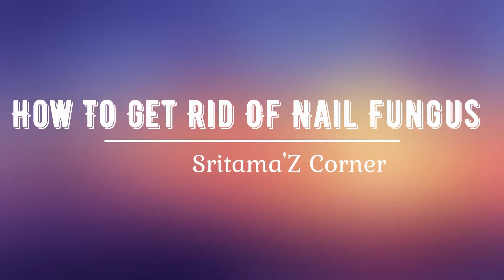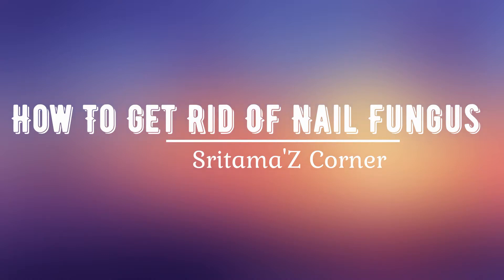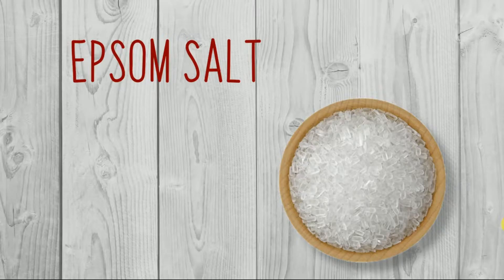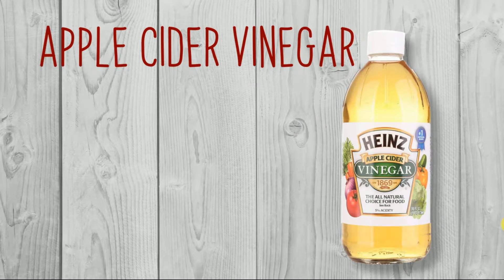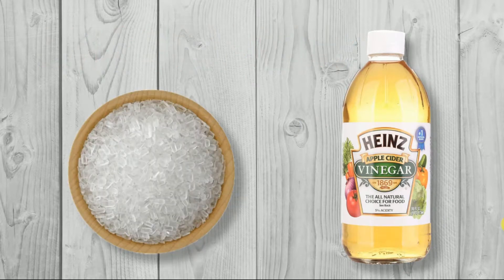How To Get Rid Of Nail Fungus | Sritama'Z Corner